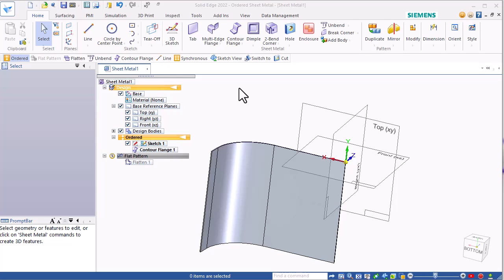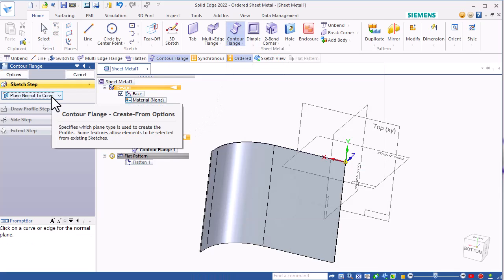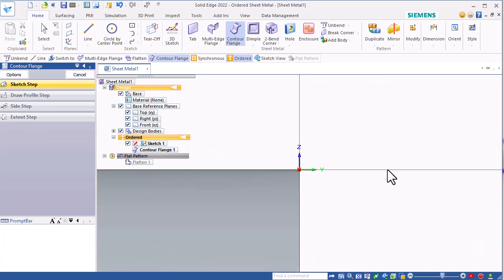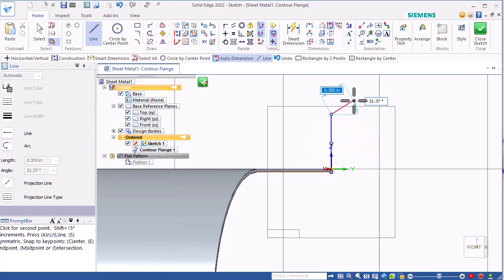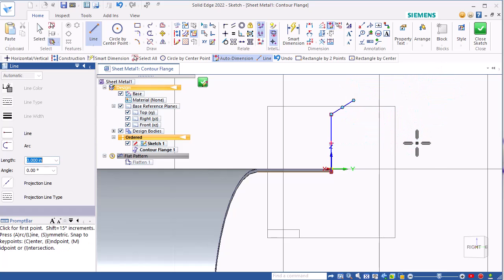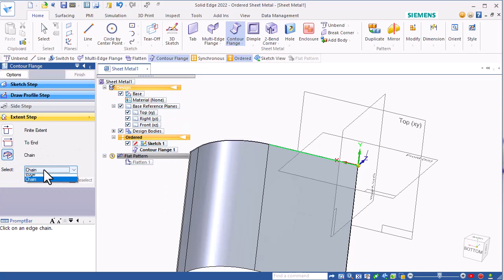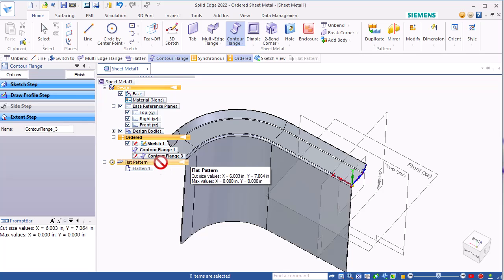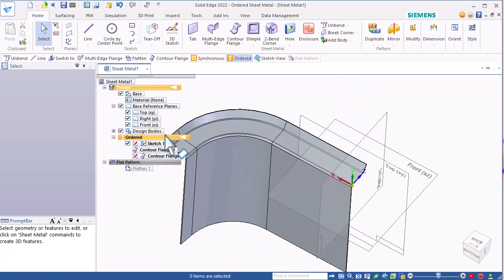curved flange solid edge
How to create a flange on a curved edge in Solid Edge sheet metal